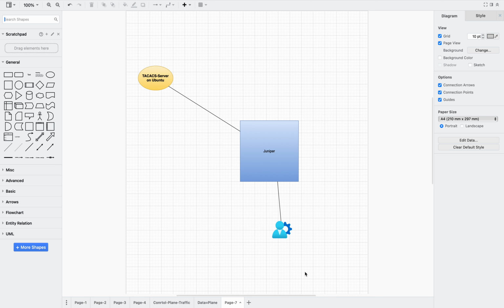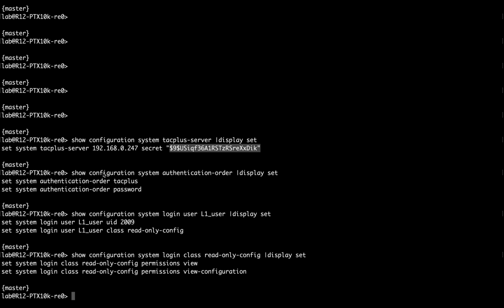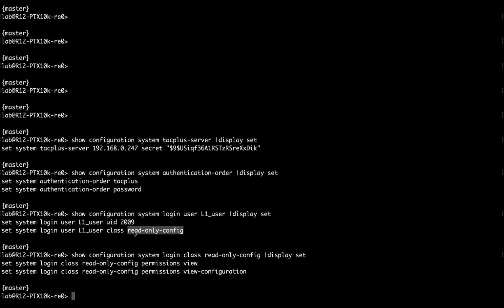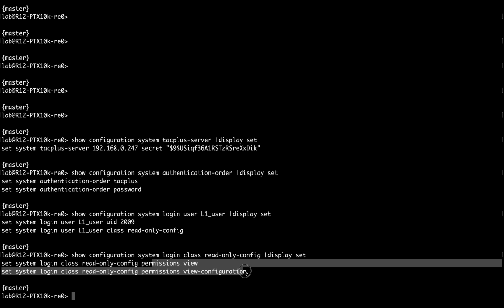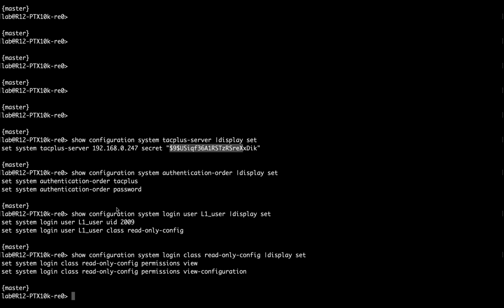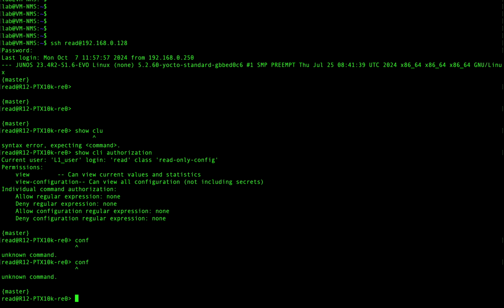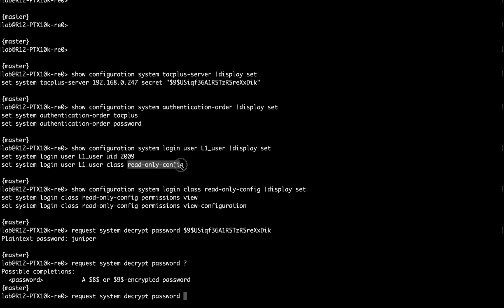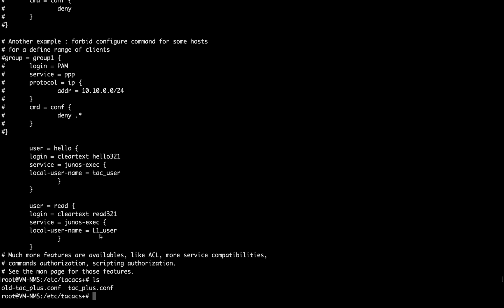Configuring Tacacs authentication on Juniper Router and control user login permissions